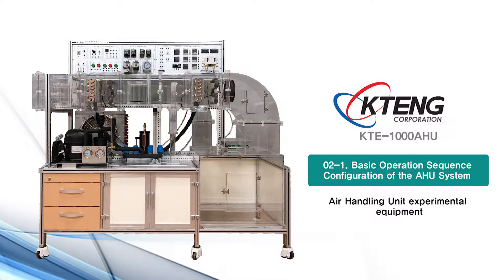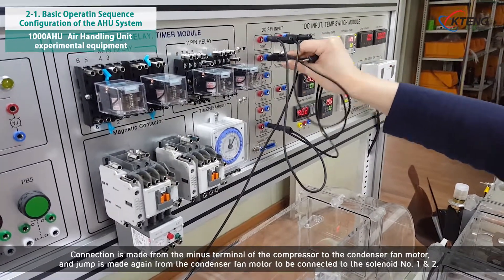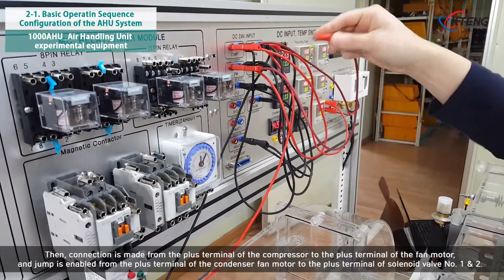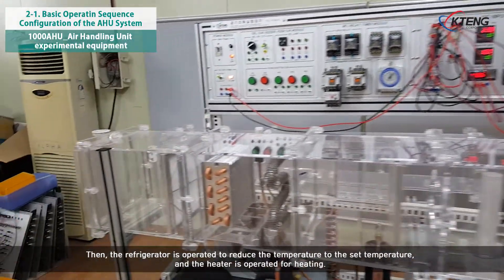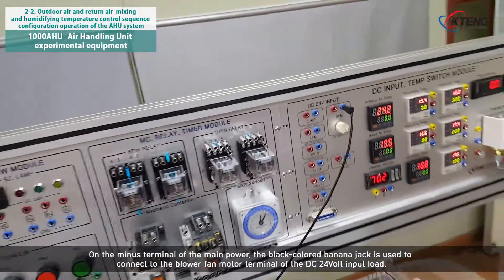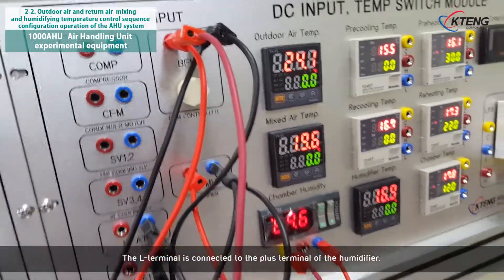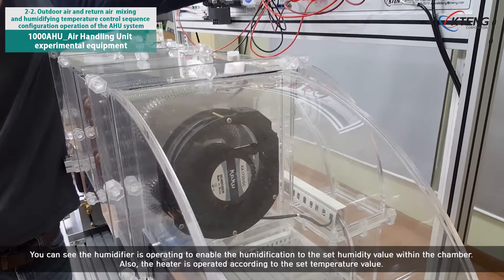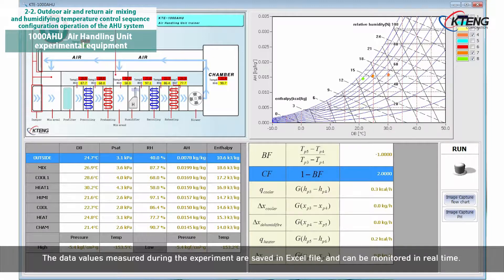KTE-ER1000AHU-T02EN_Practice operation Sequence configuration of the AHU system